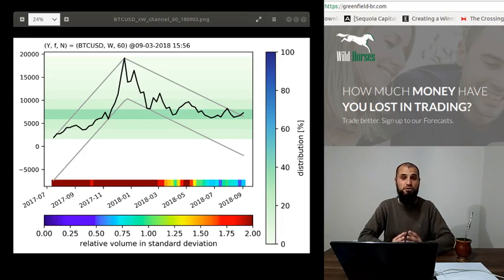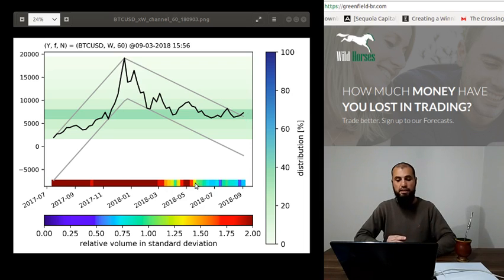Report Bitcoin (BTCUSD) for 09SET18 part 1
Bitcoin have recently ended their downward trend. See what's next for its prices. Follow us on Steeit